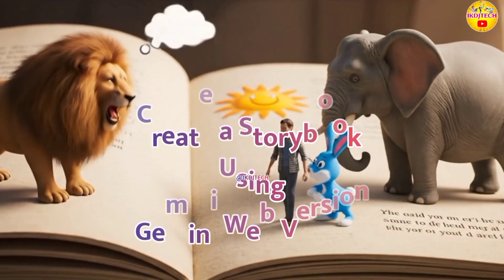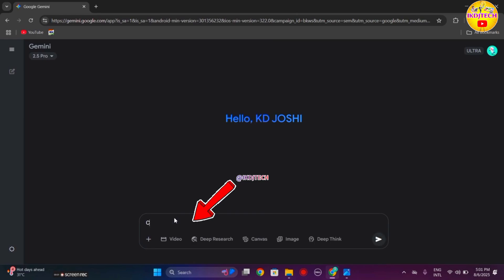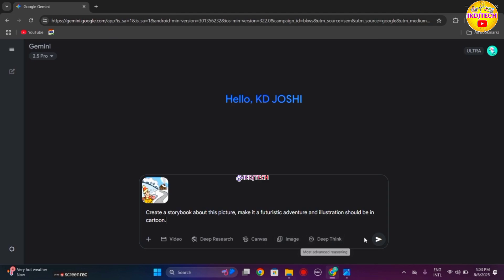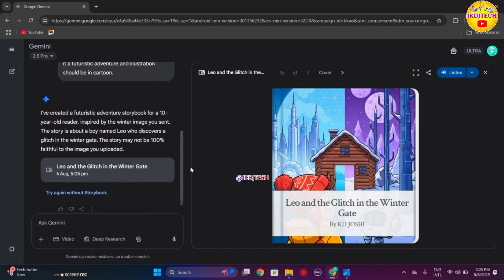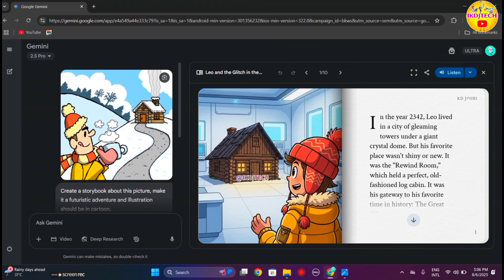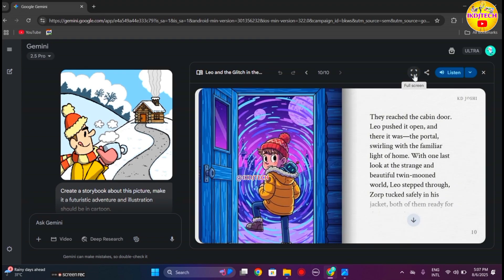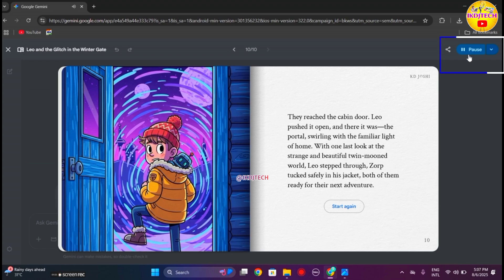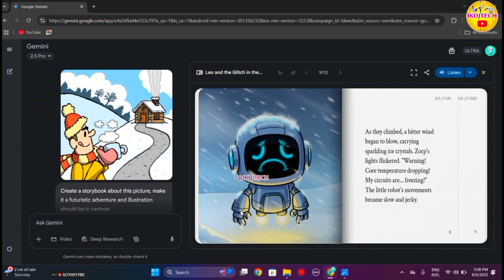How to Create Storybook Using Gemini|Google Gemini Storybook Feature| Storybook Kaise Banayen